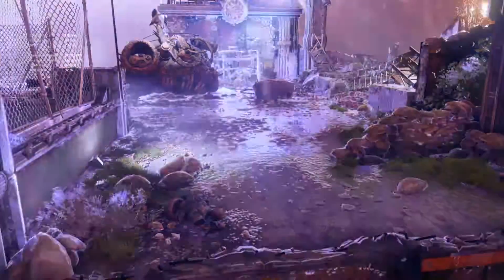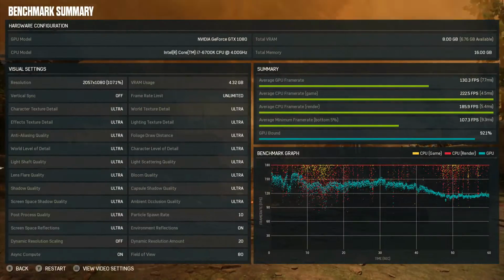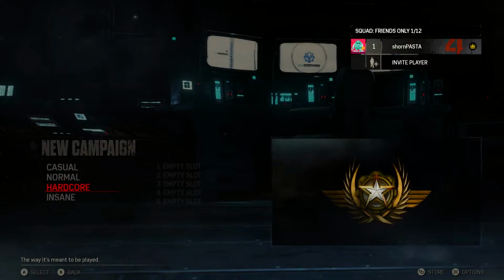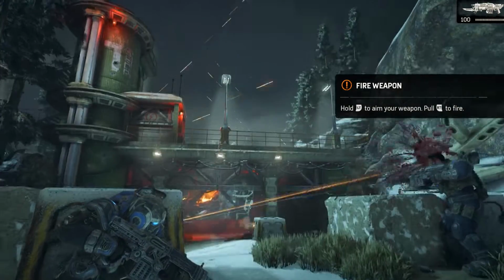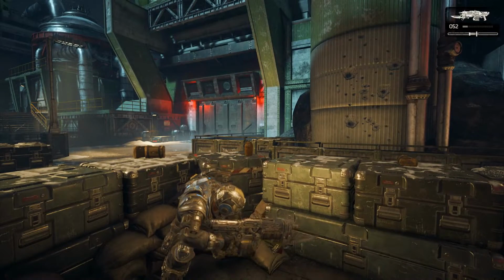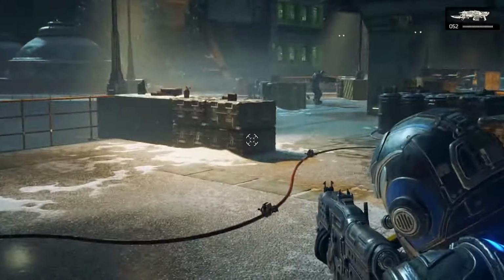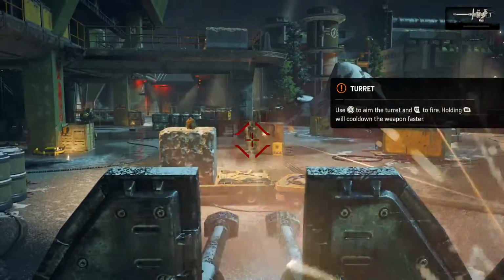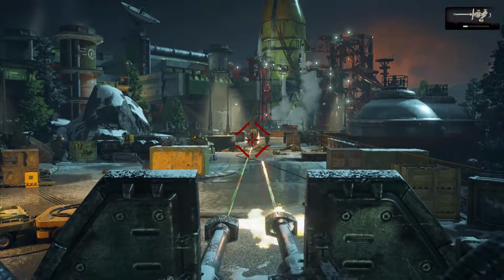GEARS OF WAR 4 with DUDE PC #1 - FULL HD ULTRA : 130FPS - Benchmark and Prologue Parts 1, 2, 3.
Dude's back playing Gears of War 4 on the new MONOLITH gaming PC!  I start with a new benchmark utilizing the the Intel Core i7 6700K CPU and the ASUS STRIX GeForce GTX 1080.  Absolutely beautiful frame rates and textures.  Next the series begins with the Gears 4 Prologue and gameplay!  Thanks for joining me GEARS fans!